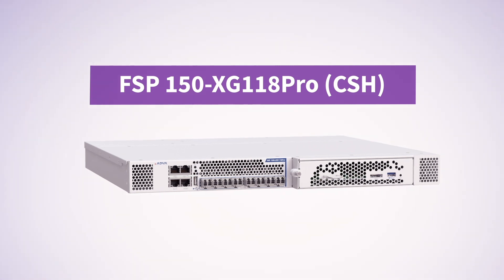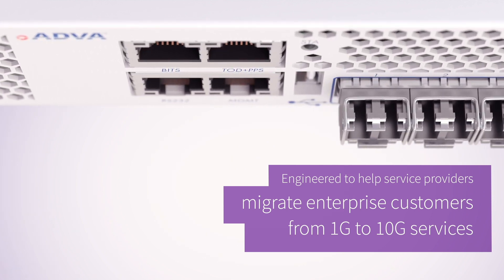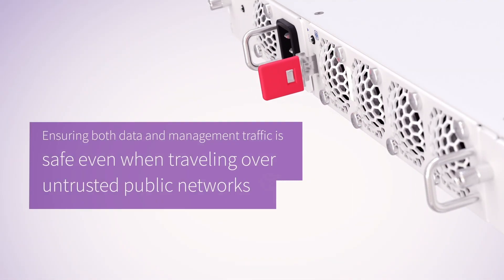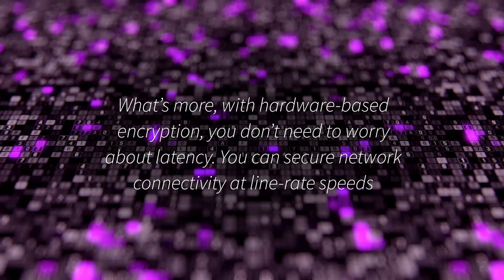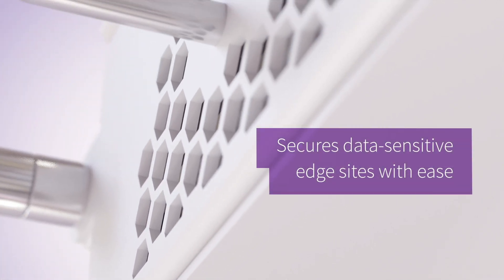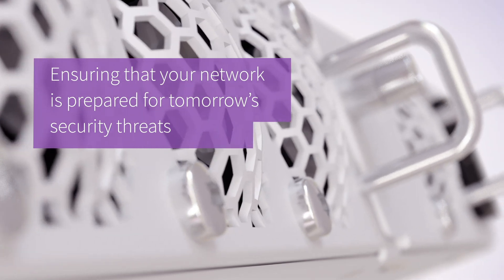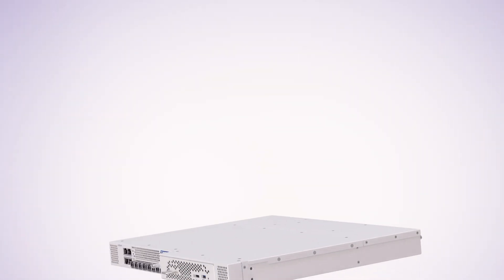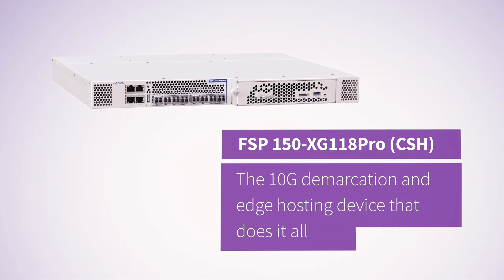FSP 150-XG118Pro (CSH)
Our FSP 150-XG118Pro (CSH) takes our industry-leading security solution all the way to the edge of the network and delivers the ultimate protection for 10G services and edge hosting. It features MACsec security for end-to-end protection across MEF Layer 2 cloud networks, ensuring both data and management traffic is safe even when traveling over untrusted public networks. Our new FSP 150 device goes beyond just encryption, though. It’s the market’s only solution that delivers security, aggregation, multi-layer demarcation, precise synchronization and NFV-hosting capabilities.